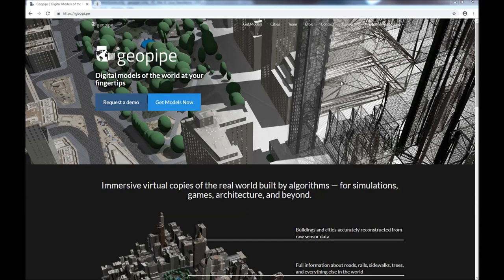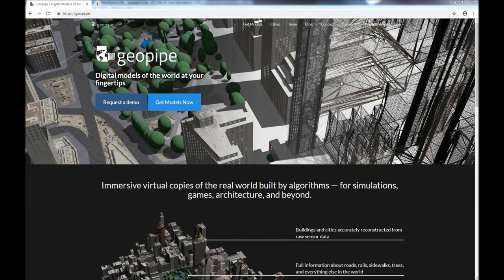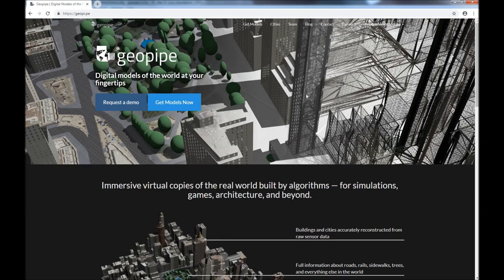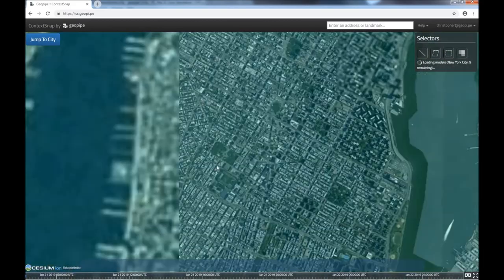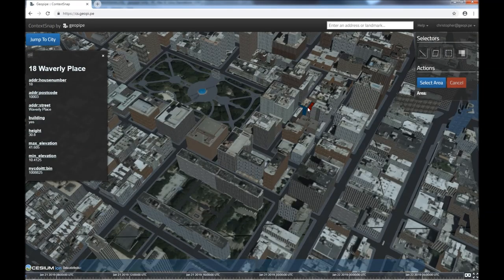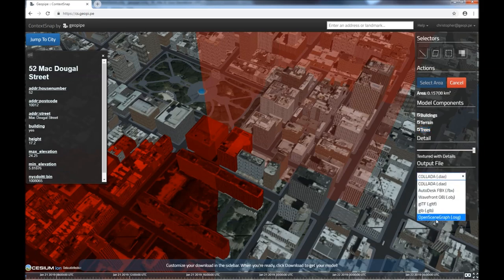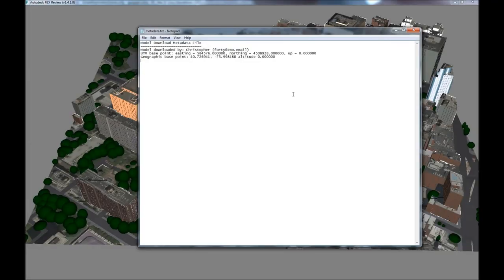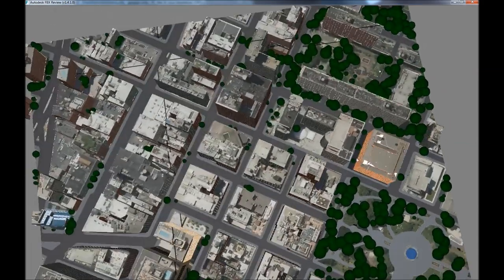Instant 3D City Models with Geopipe ContextSnap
You need rich 3D models of the real world, but raw data is expensive, and hand-building your own models can take months of painstaking work. Geopipe uses algorithms to build perfect 3D copies of real cities, and Geopipe ContextSnap is your tool to instantly download exactly the model you need.